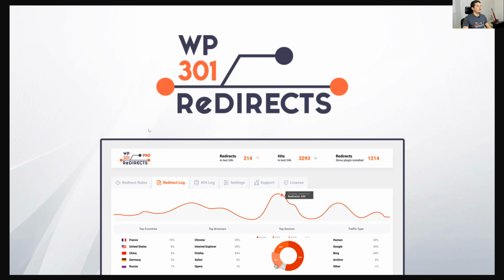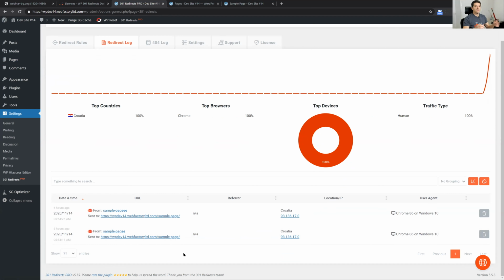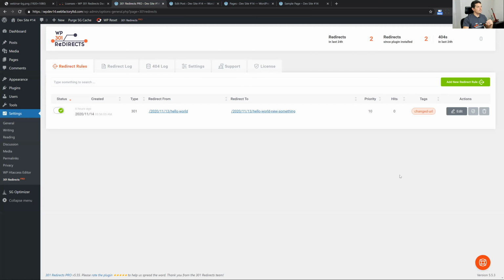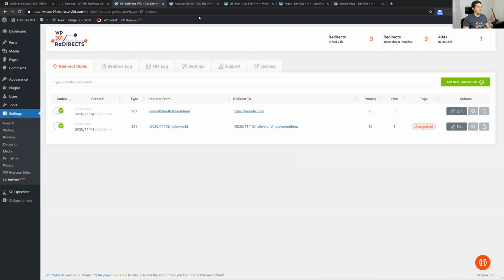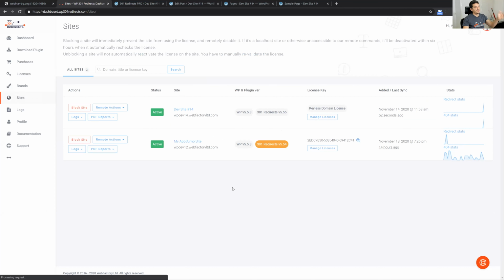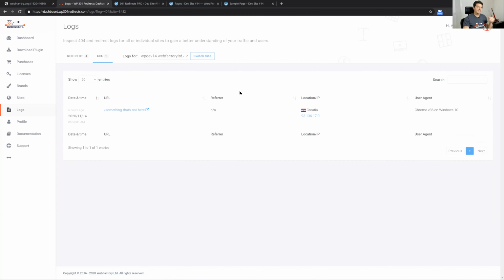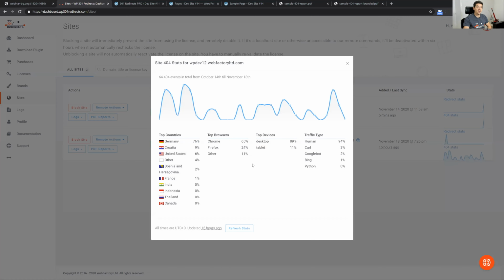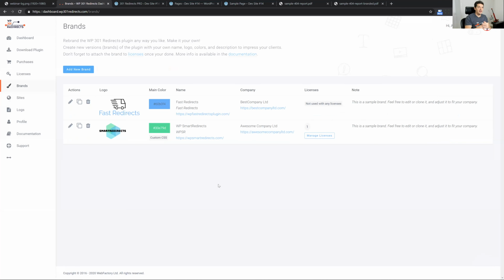Automatically fix overlooked SEO issues, redirections, and 404 errors with WP 301 Redirects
On this webinar, we sit down with the team from WP 301 Redirects to show you how you can automatically redirect visitors who mistype the URL to avoid 404 errors. It's a great alternative to Redirection.